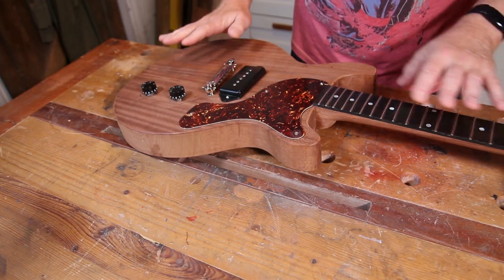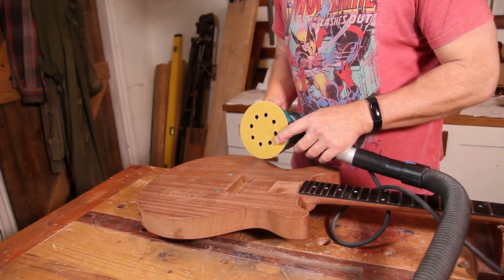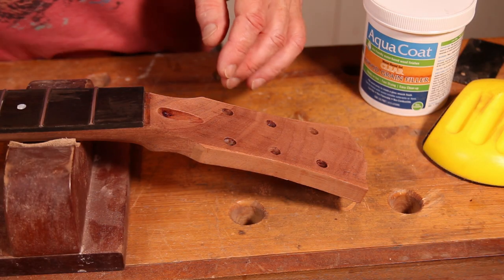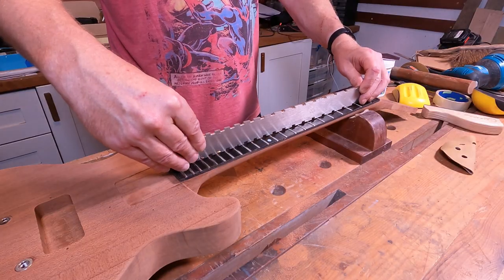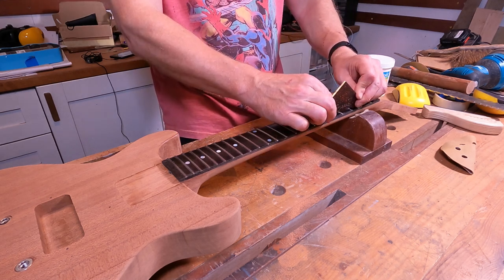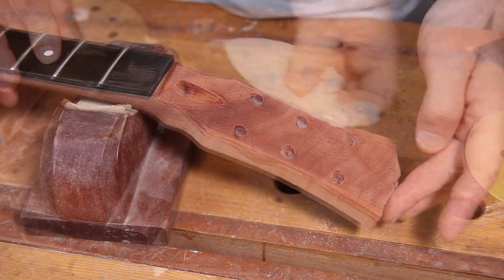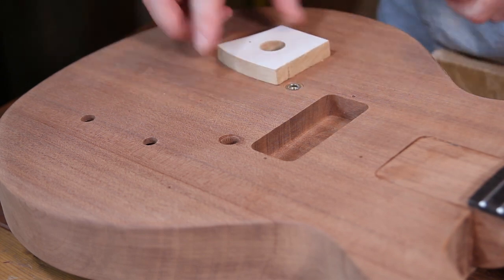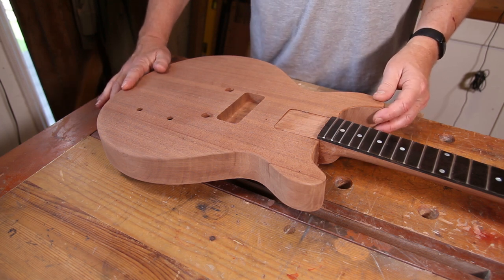TV yellow Les Paul junior Episode 16.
Hi and welcome to episode 16 of the Les Paul junior build. This time I finish off a few last jobs and get the guitar ready for paint.